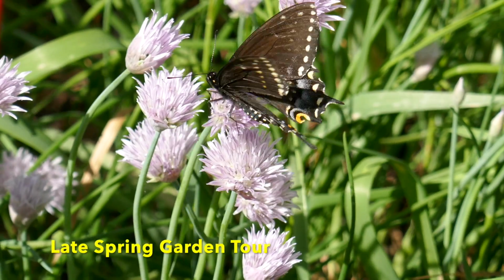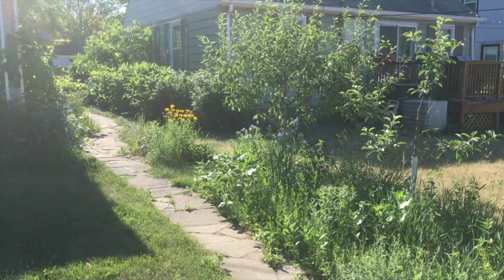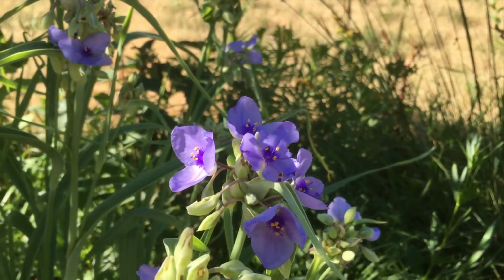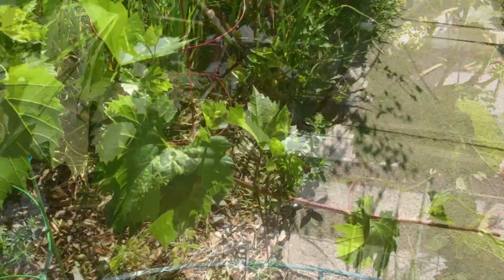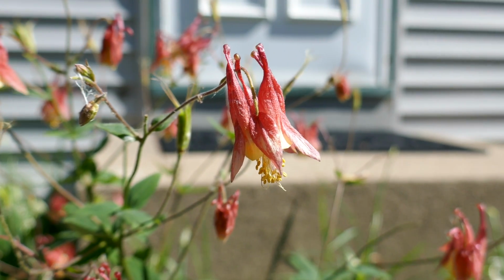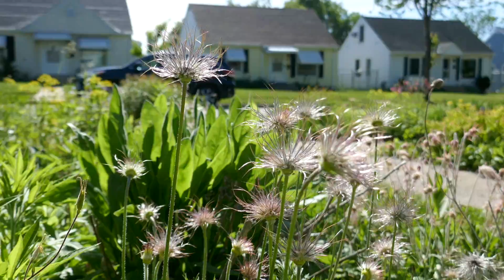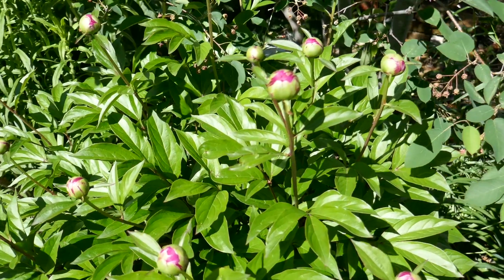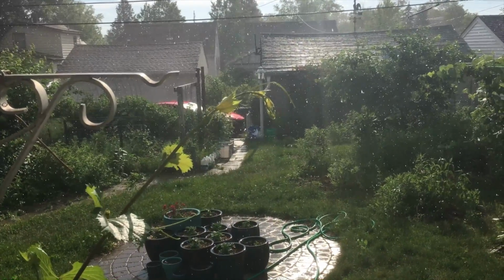Late Spring Garden Tour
Late Spring Garden Tour in NE Minneapolis May/June 2021